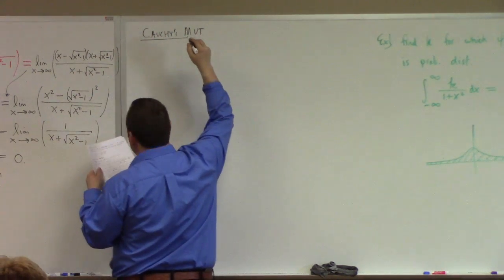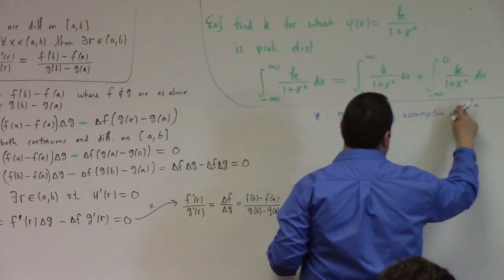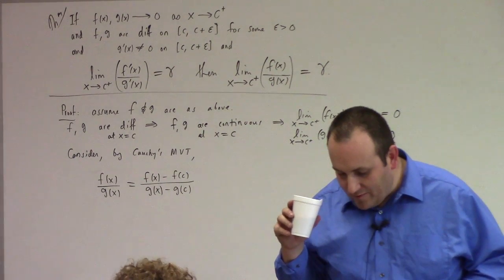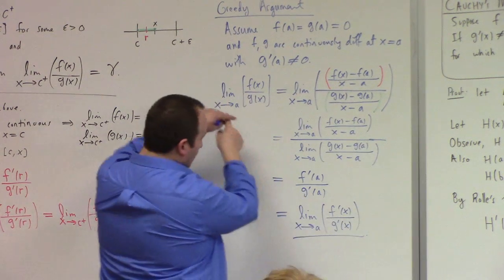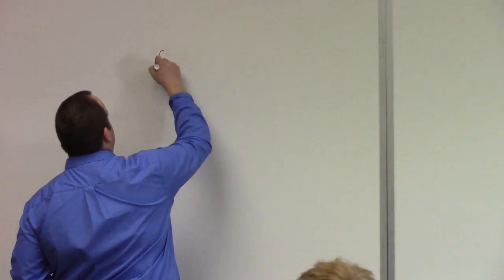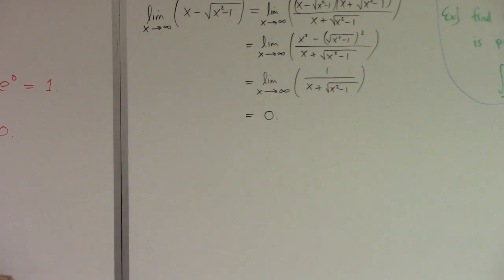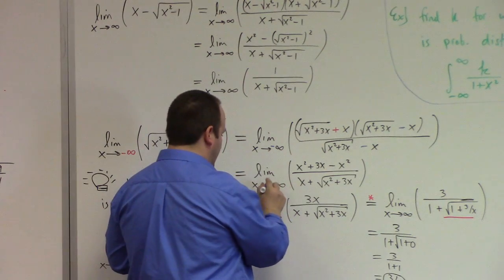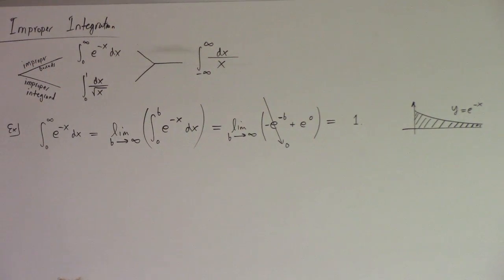Calculus II: sec2: L'Hop and Improper Integration, March 1 (part 1)